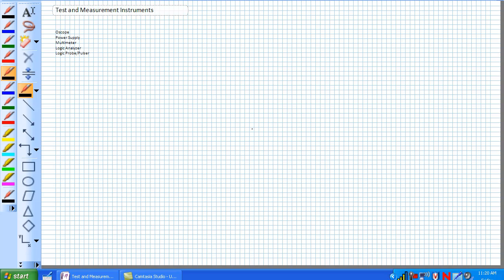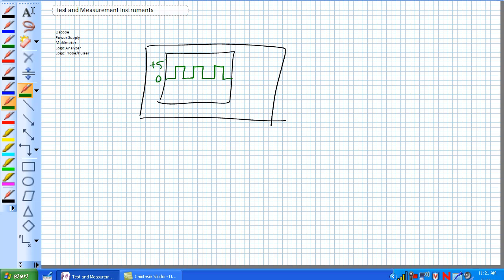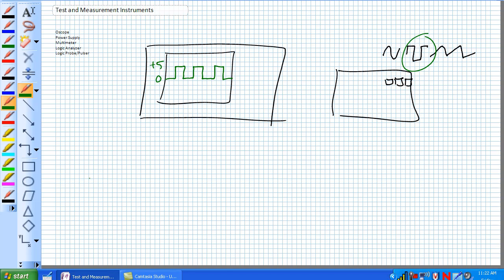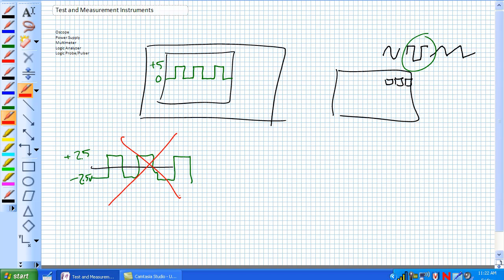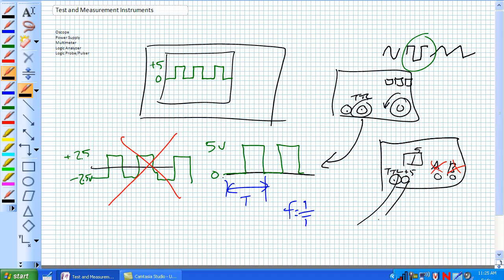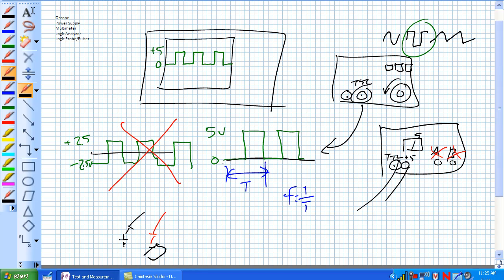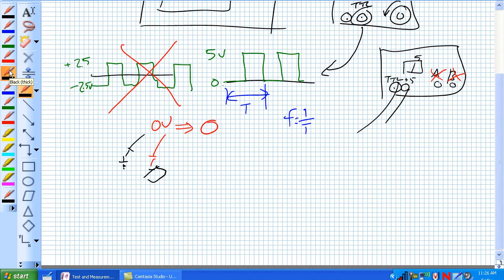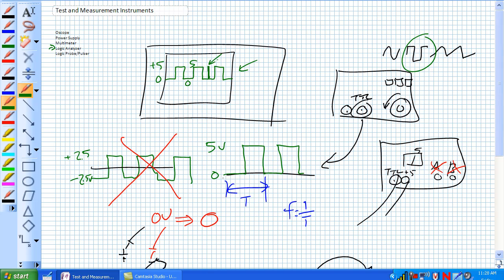Test and Measurement Equip